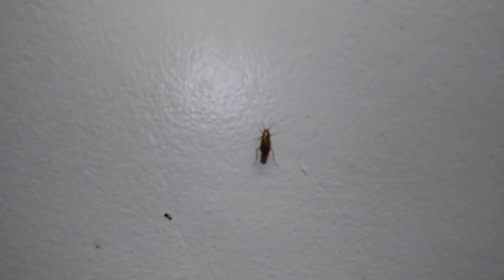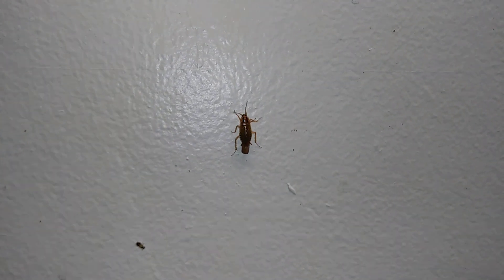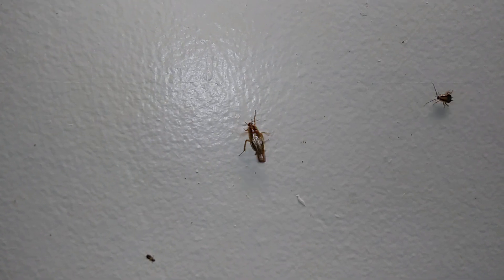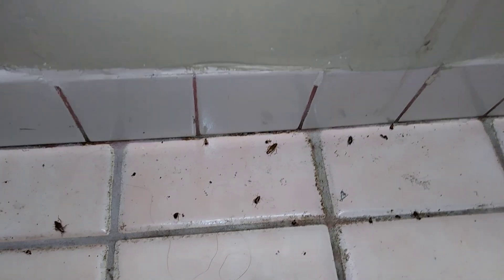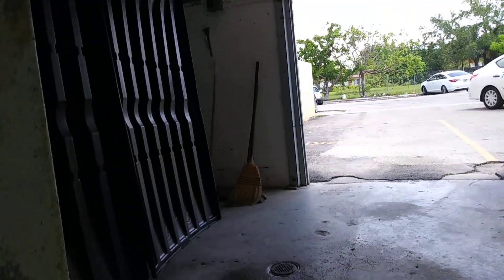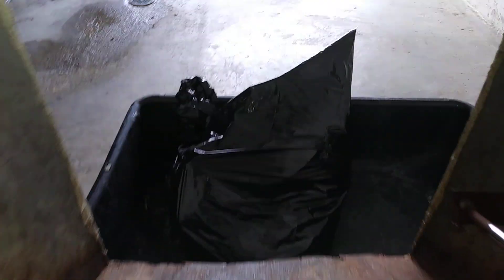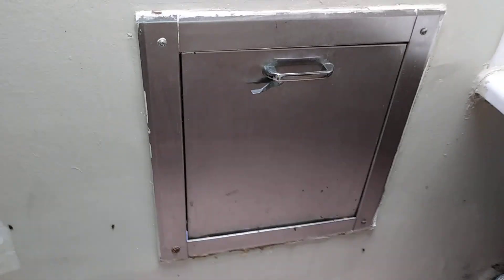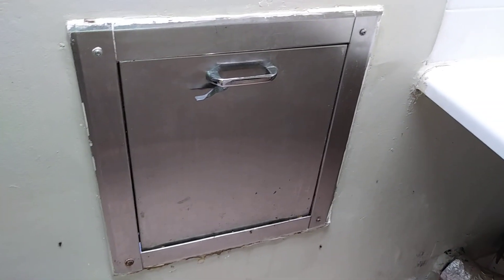The Power of Constant Follow-Up and Inspection: How to Achieve Long-Term Pest Control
In this episode of the DIY Naturepest Podcast, holistic pest control expert Franklin 'The Pestgeek' Hernandez highlights the critical role that constant follow-up and regular inspections play in maintaining long-term pest control. Achieving lasting pest control success isn’t a one-time effort; it requires ongoing attention and periodic inspections to keep pests at bay and prevent infestations from returning.

Franklin explains that pests such as ants, roaches, and termites are highly adaptive and can find new ways to enter your home or garden over time. That's why consistent follow-up treatments and thorough inspections are essential to identify and address hidden pest problems before they grow. Franklin provides a detailed breakdown of how regular inspections help spot early signs of pest activity, allowing for targeted treatments that stop infestations before they spread.

Throughout this episode, Franklin shares practical advice on how often follow-up visits and inspections should occur, based on the type of pest and the environment you're managing. He emphasizes that constant monitoring is key to preventing pests from establishing long-term colonies, and explains how routine inspections allow you to adjust your pest control strategies as needed, ensuring they remain effective.

With holistic pest control at the core of his approach, Franklin encourages eco-friendly solutions that are safe for your family and pets. He highlights the importance of precision when dealing with pest problems, focusing on treating areas that need attention based on real-time inspection data. Whether you’re managing a small pest issue or looking for long-term prevention strategies, this episode provides invaluable tips to help you stay ahead of the problem with consistent follow-up and inspection.

If you need personalized pest control advice, visit NaturePest at 4140 NE 24th St, Homestead, FL 33033, or call for a consultation.

To access even more pest control insights, join the Pestgeek community. and follow the Pestgeek Podcast Facebook Subscribe to the Pestgeek Podcast on iTunes to stay updated on the latest episodes. You can also connect with Franklin on LinkedIn for additional resources.

Tune in to discover how consistent follow-up and thorough inspections can make all the difference in maintaining a pest-free home and garden!